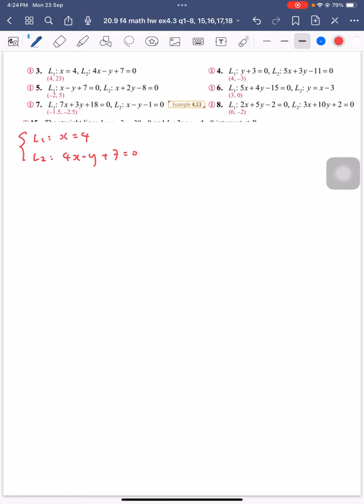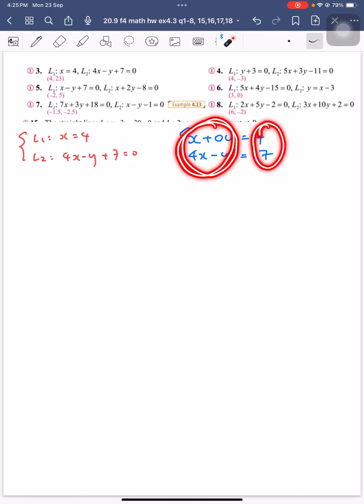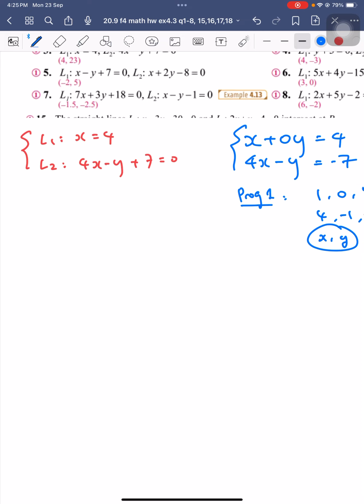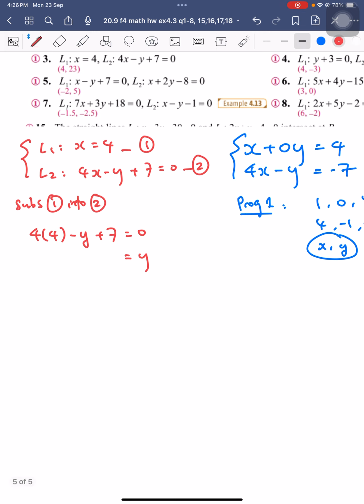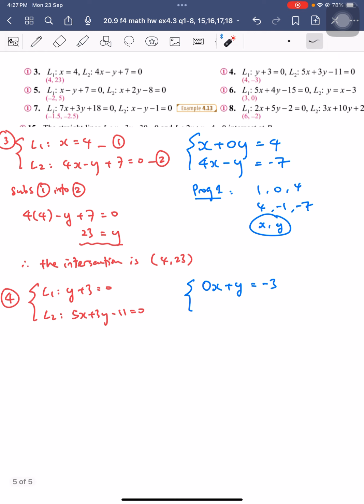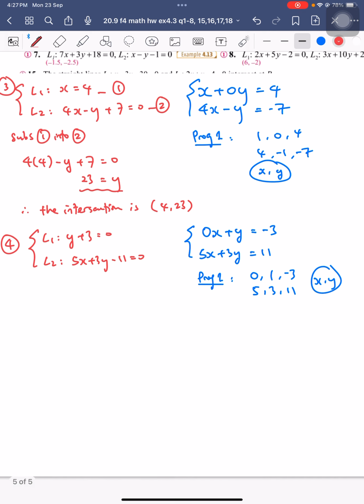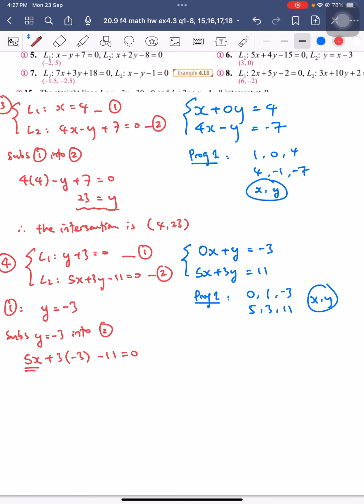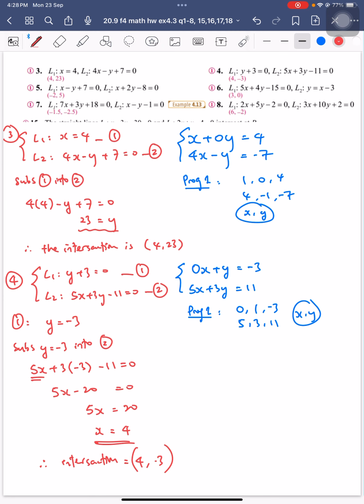F4 ex4.3 q3,4